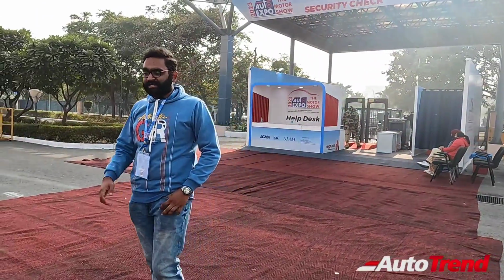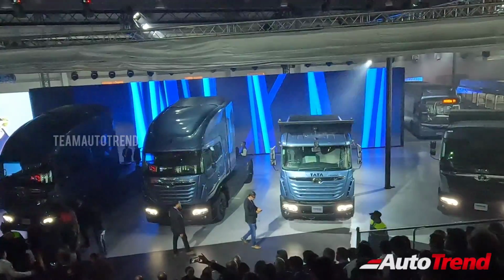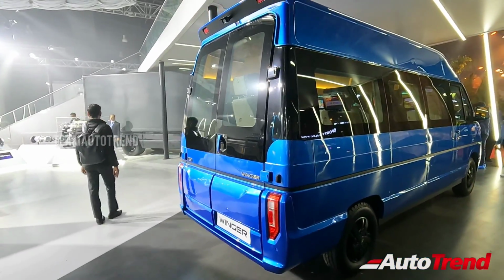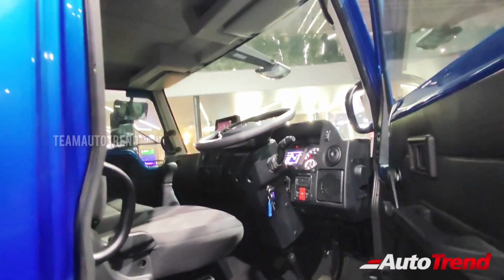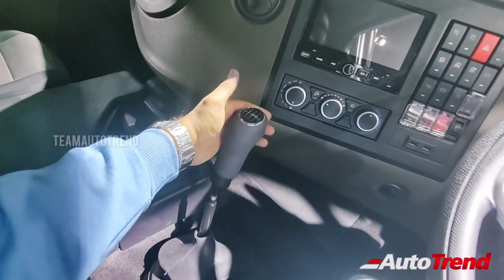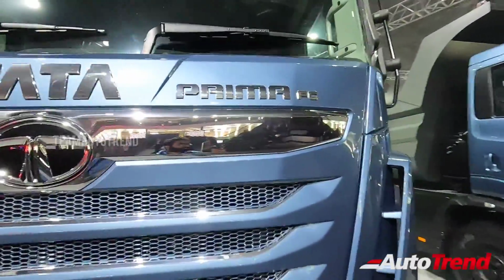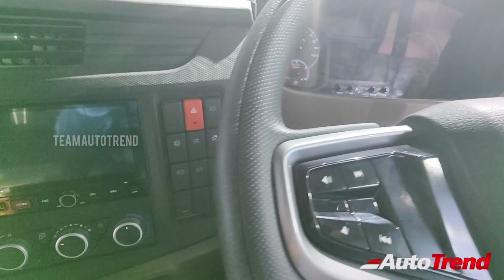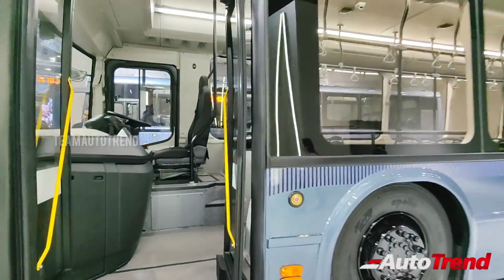Tata Motors Pavilion Detailed Walkaround Review at Auto Expo 2023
Tata Motors Stall Detailed Walkaround Review at Auto Expo 2023